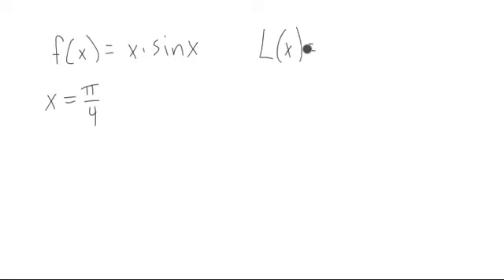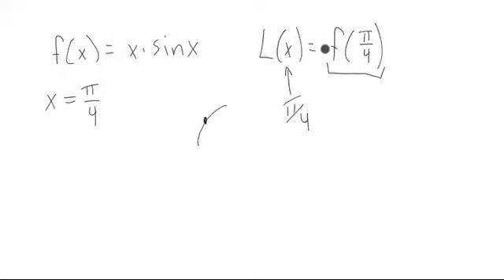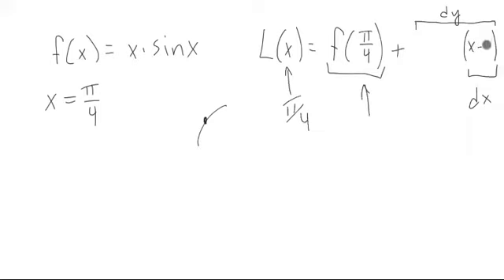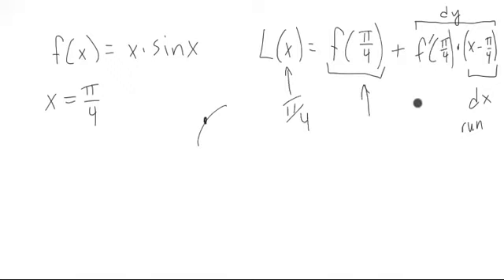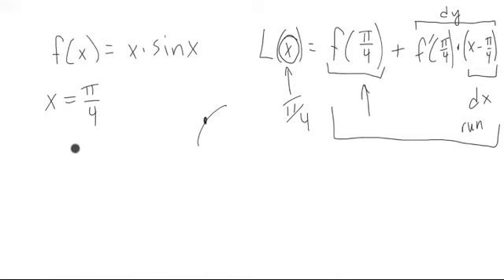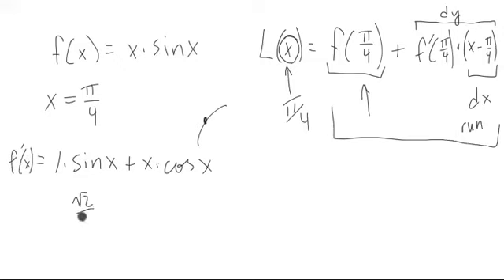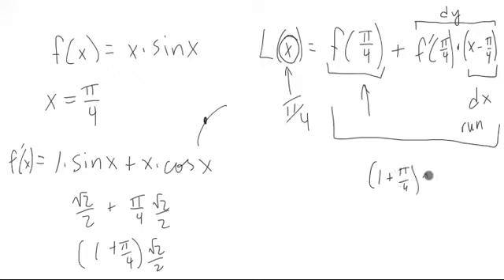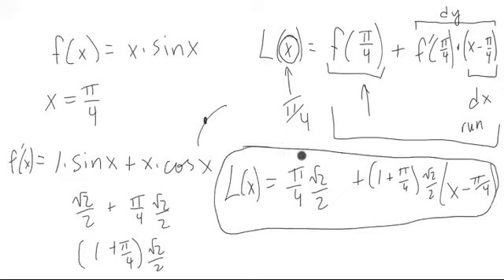Tangent Line Ex 2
This video shows how to find the equation of a line that is tangent to a curve at a given point.